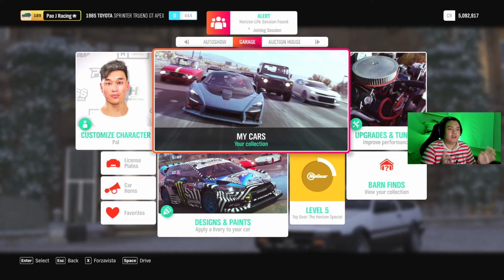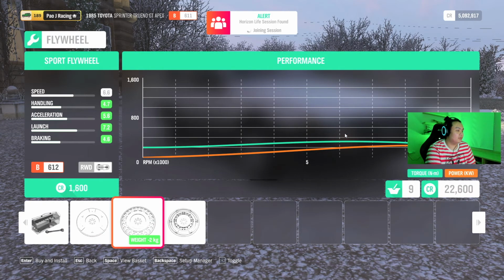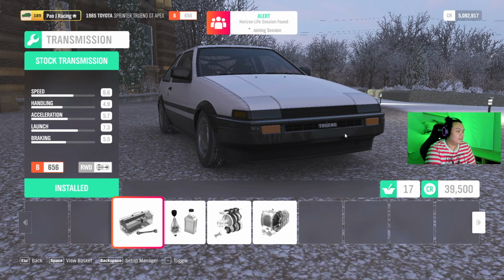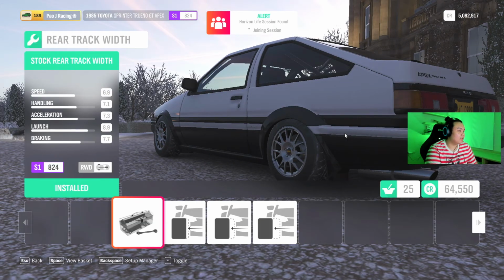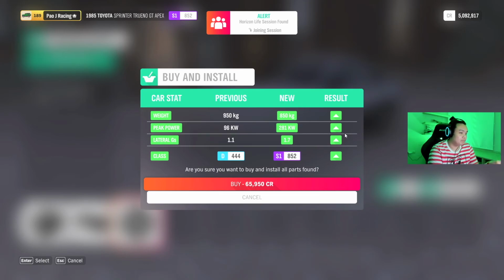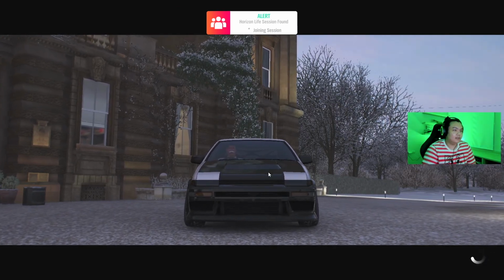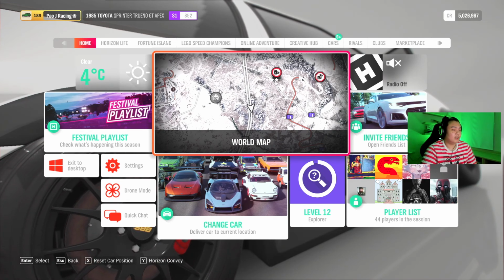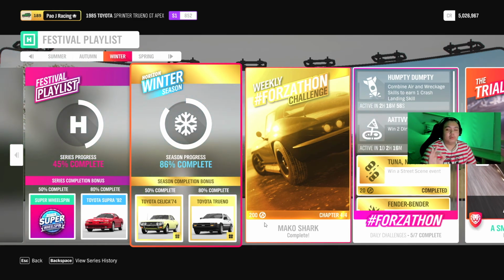Toyota AE86 Trueno Upgrade, Customization and Driving Experience! (Initial D) - FH4 EP.2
Hello Viewers

Today I am customizing, upgrading and driving the Toyota AE86 Trueno the car from the Manga series Initial D, what a great experience.

Watch the video to enjoy this car and learn more!

Thanks For Viewing/ขอบคุณที่มาชมครับ